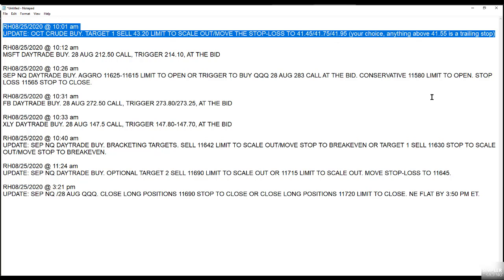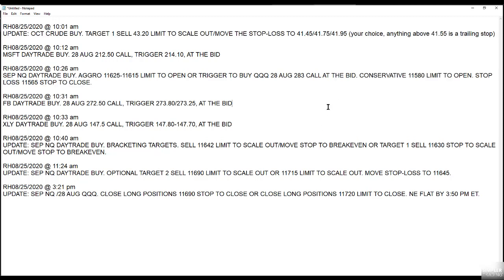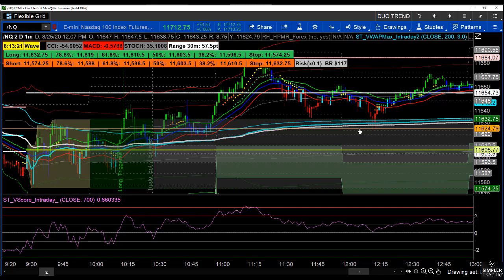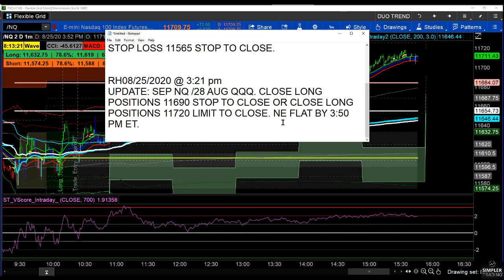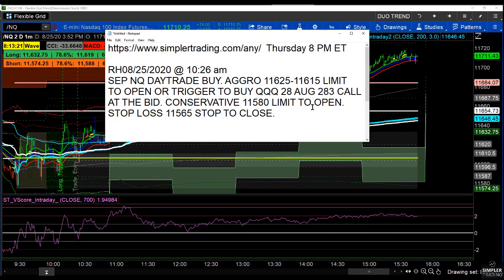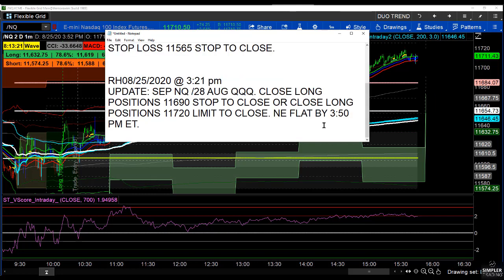Futures: NQ and QQQ Setup in the Morning Session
What can you do in the first two hours of the day? In this video, I show you today's trades and why we set them up.